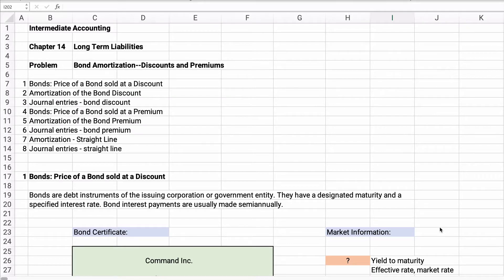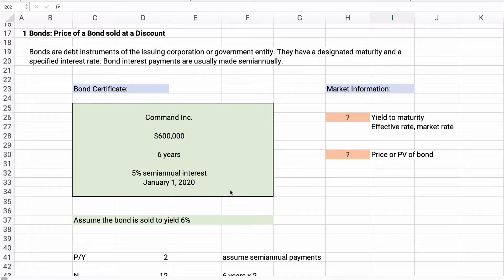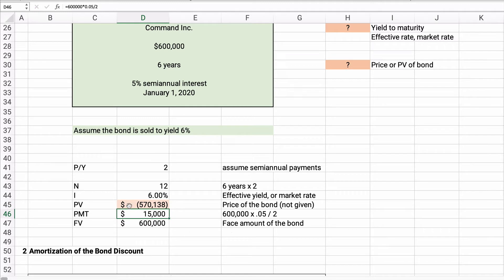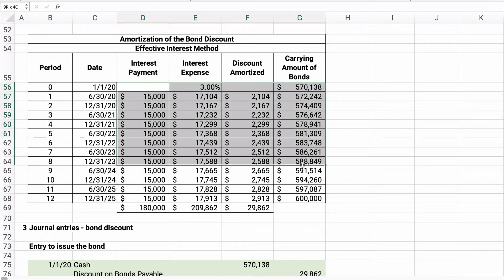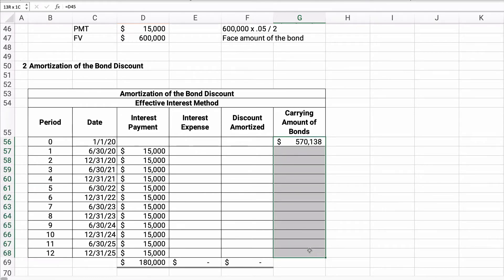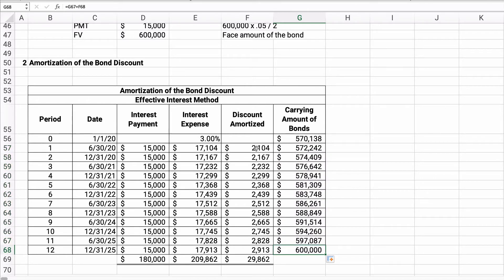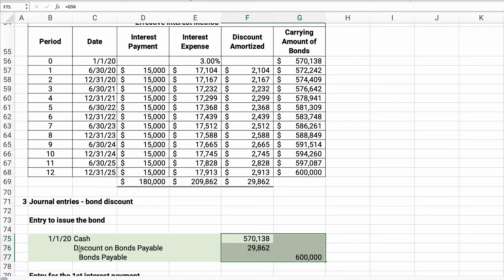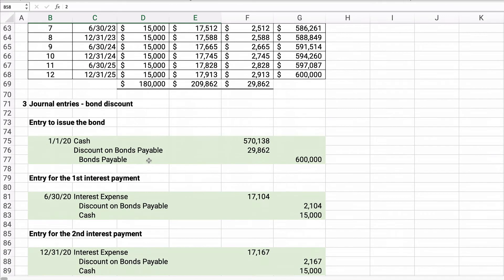Bond Amortization Made EASY in Intermediate Accounting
Here's how to solve bond amortization problems using effective interest rate and the straight line method. This video demonstrates step-by-step calculations, amortization schedule creation, and relevant journal entry examples. Learn about bonds accounting and managing interest expense!

Bond Amortization in Intermediate Accounting

✅Bond discount amortization - effective interest method
✅Journal entries - discounts
✅Bond premium amortization - effective interest method
✅Journal entries - premiums
✅Bond discount amortization - straight line method
✅Journal entires - straight line method